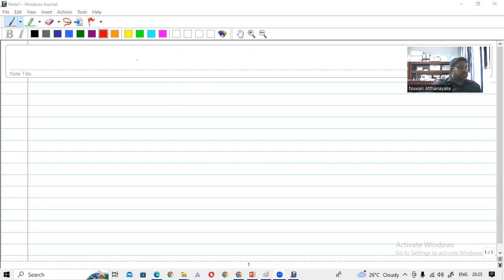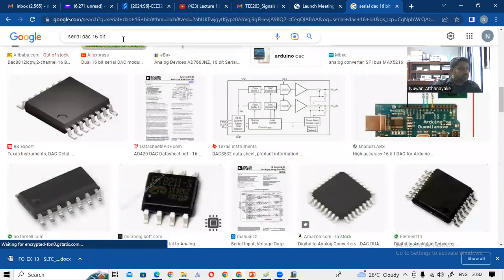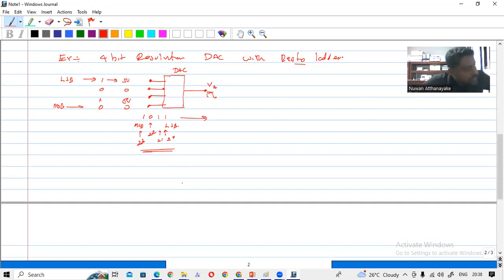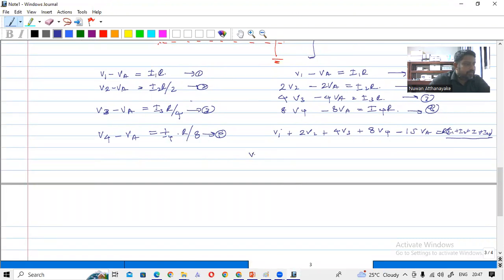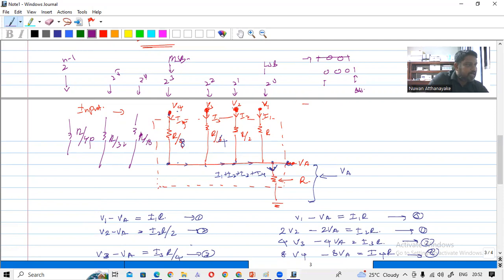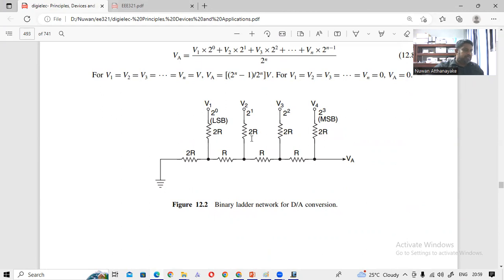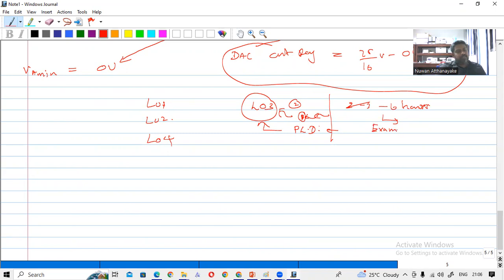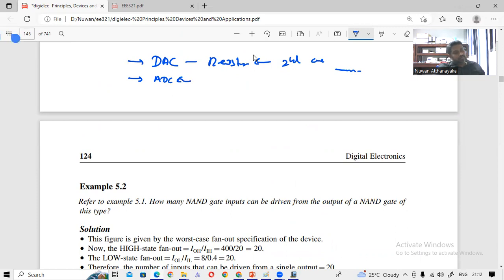Lecture 12_EE321 Digital Electronics_DAC Implementation using resistor ladder